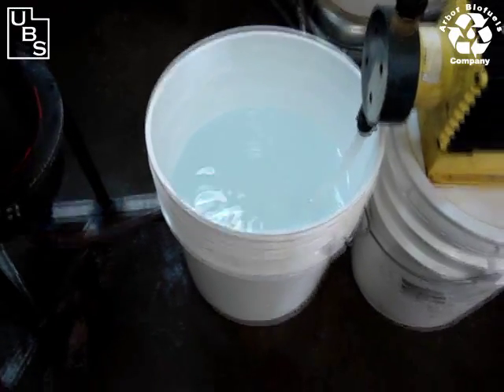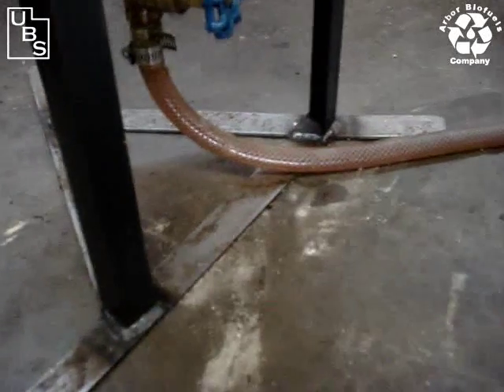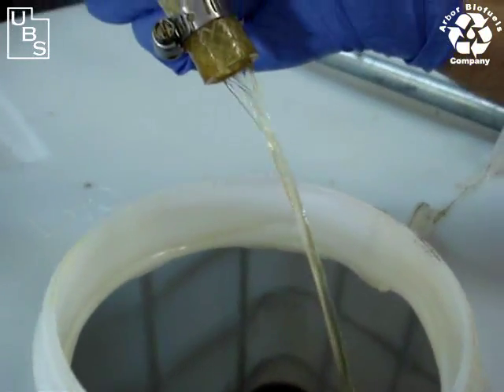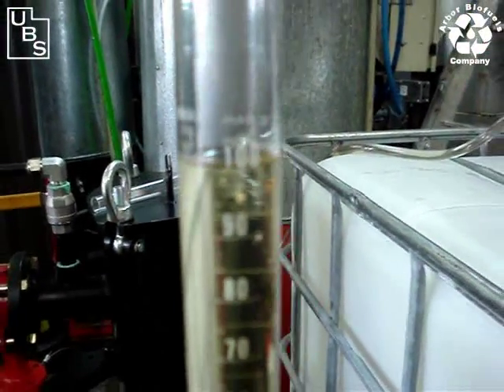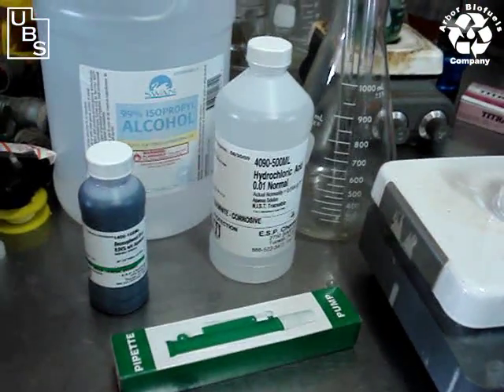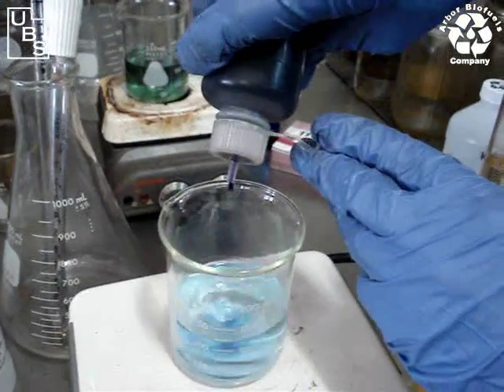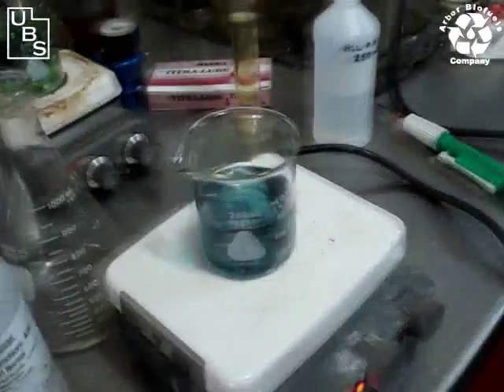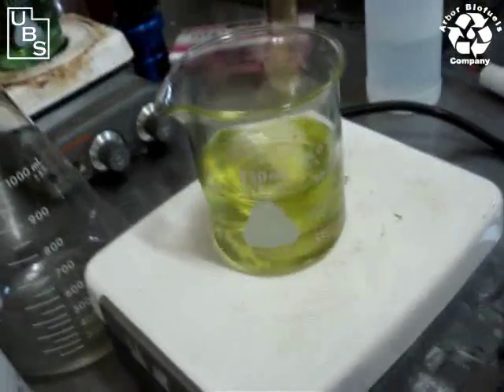How To Flush A Biodiesel Dry Wash Exchange Resin Tower Using Methanol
This video details the steps required to clean a typical Biodiesel Dry Wash Resin Tower that utilizes Ion Exchange Resin such as Purolite, Amberlite, or Thermax Ion Exchange Resin.

When Ion Exchange Resin is used to dry wash Biodiesel, occasionally it is required to flush and clean the resin beds. This video details the proper way to do this procedure.

Steps Required:
Flush the resin bed 5 times with Methanol
Test for soap and methanol purity
When done, drain methanol and allow to dry
Re-initiate resin (load Ion Exchange Resin Bed properly) and place back into service